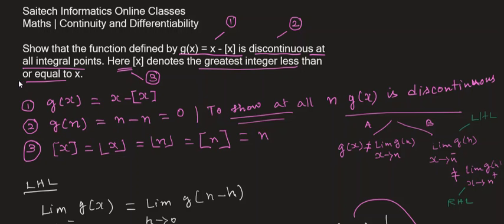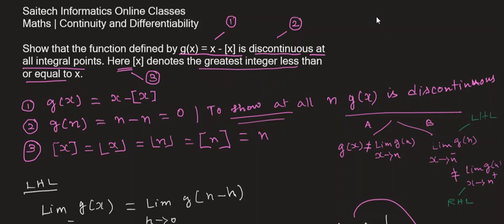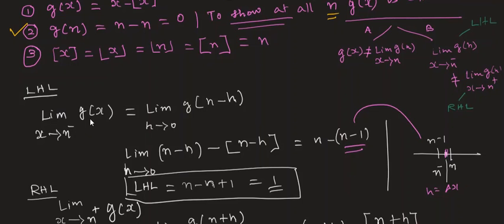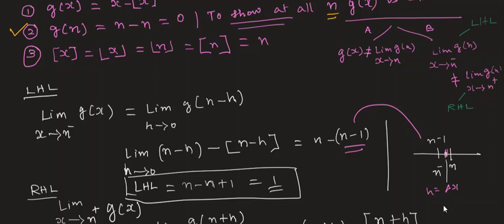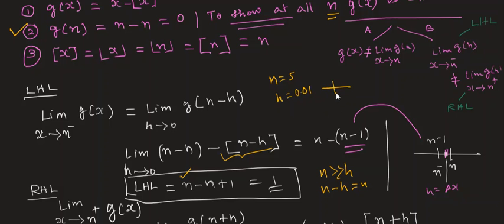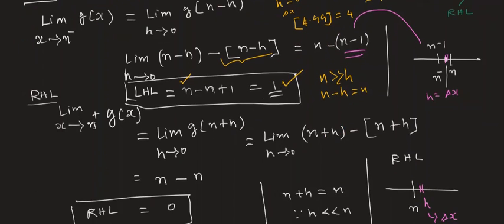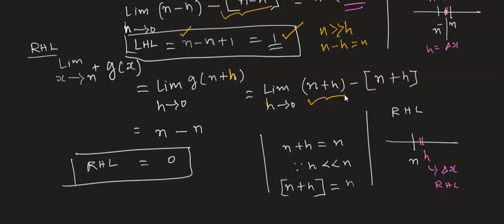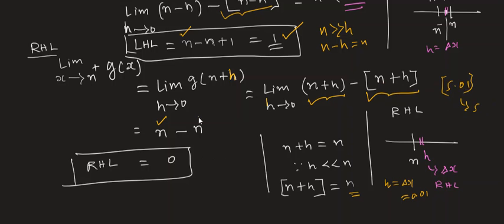Continuity and discontinuity probem explained with example 2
Show that the function defined by g(x) = x - [x] is discontinuous at all integral points. Here [x] denotes the greatest integer less than or equal to x.